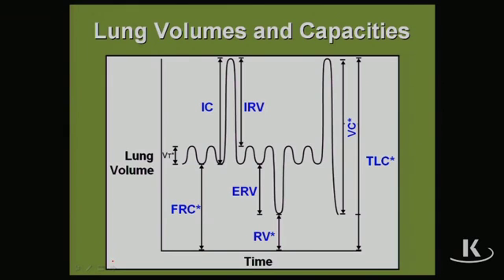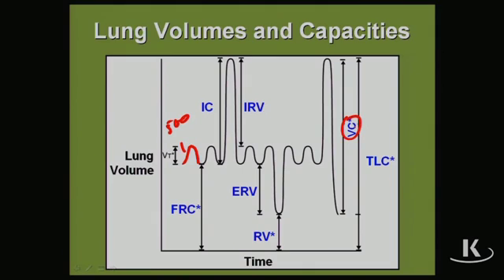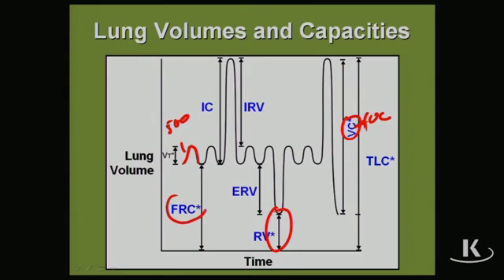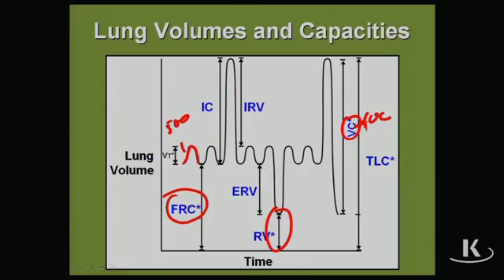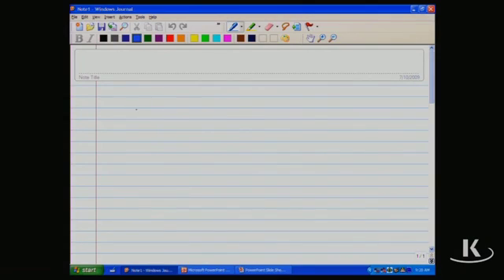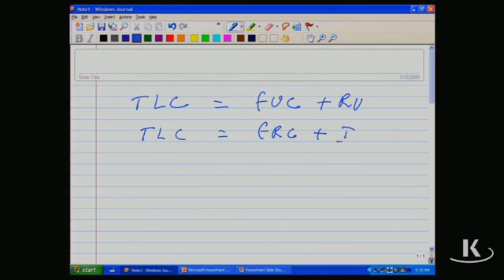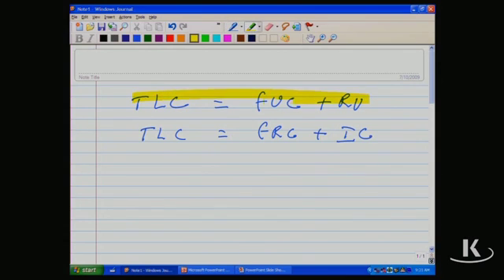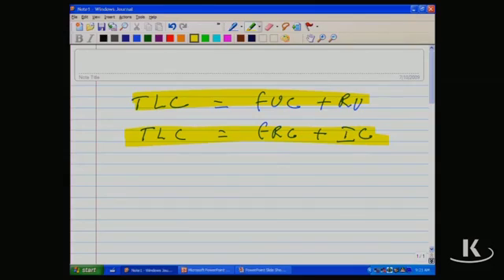Physio02 Sec07 Ch01a LungVolum